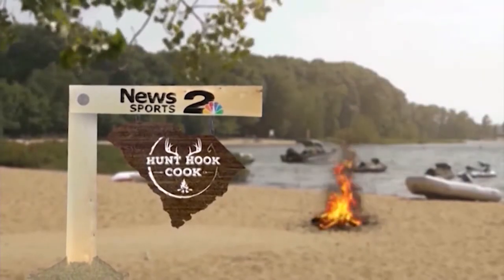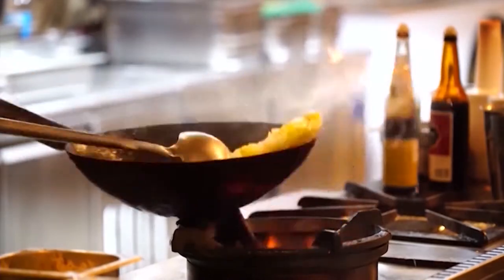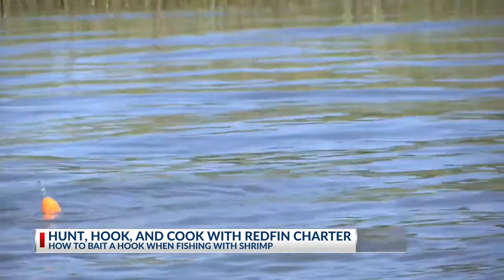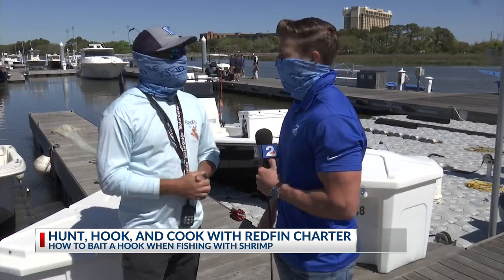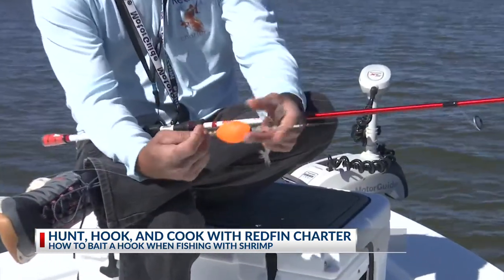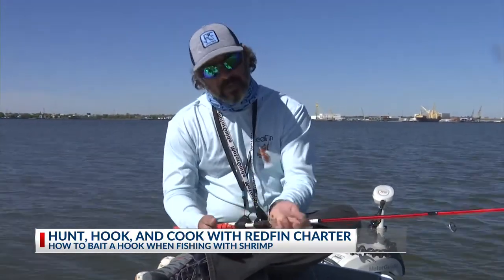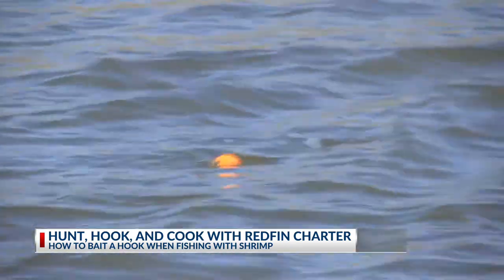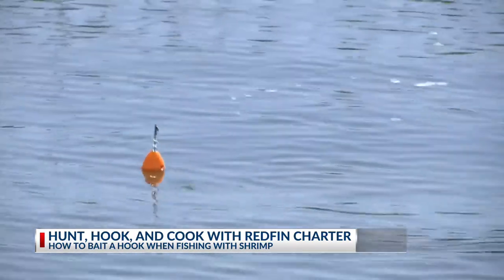hunt, hook, and cook with Redfin Charter